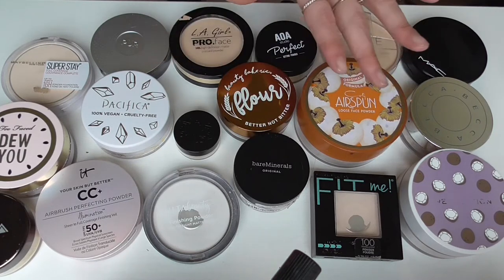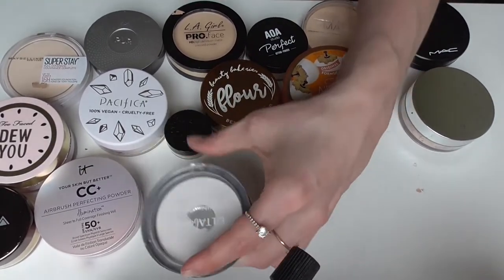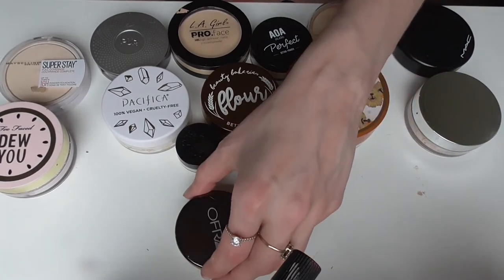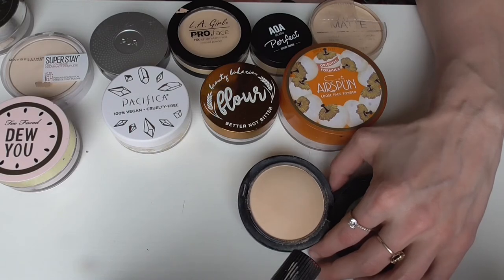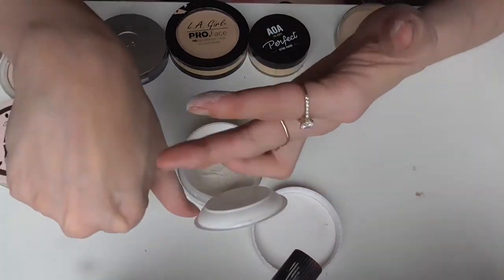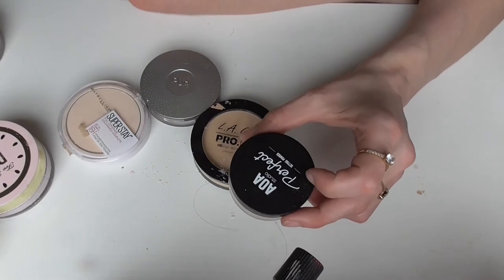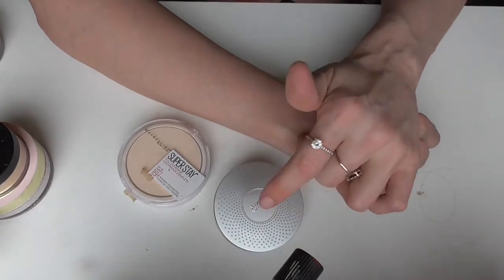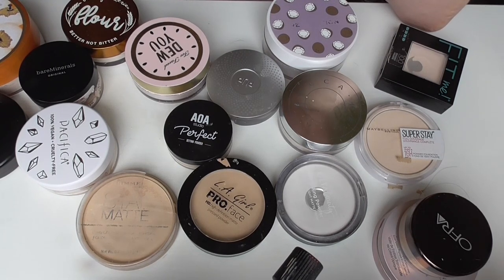Makeup Collection & Declutter | Face Powders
Here is another one! Today i'll be going over my makeup collection and decluttering my makeup with you and we are focusing on face and setting powders for this one.